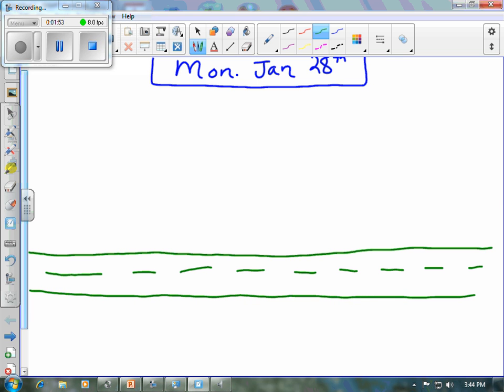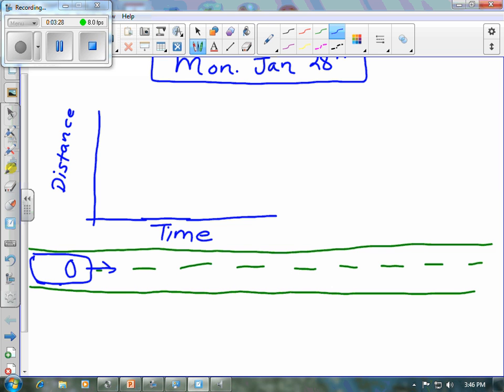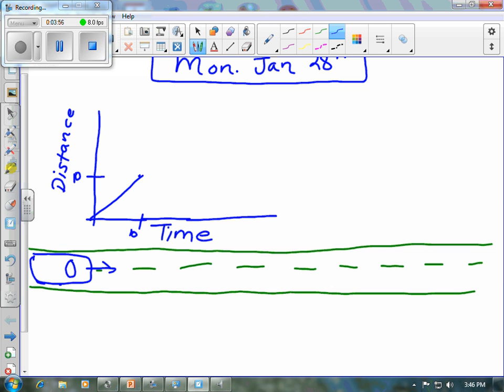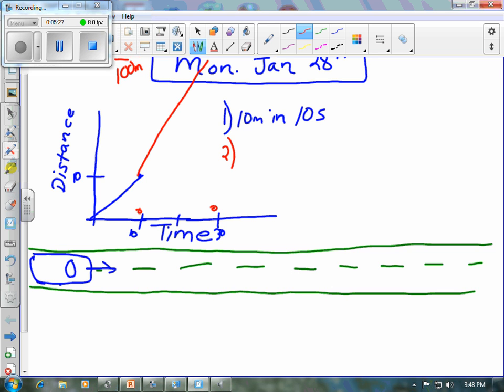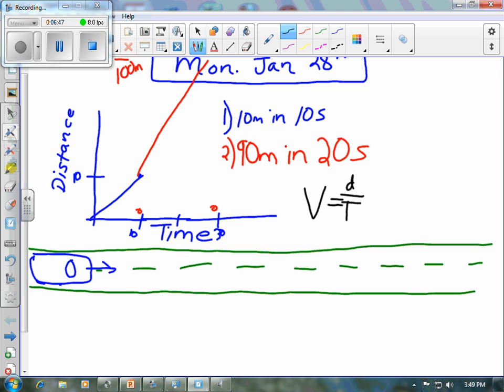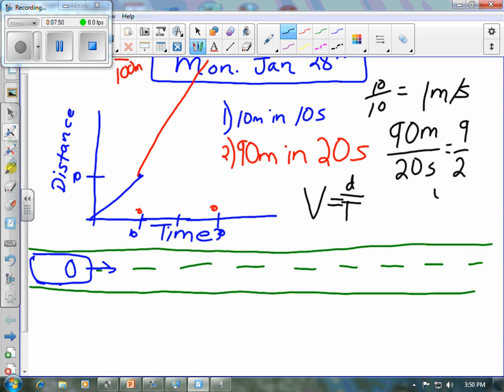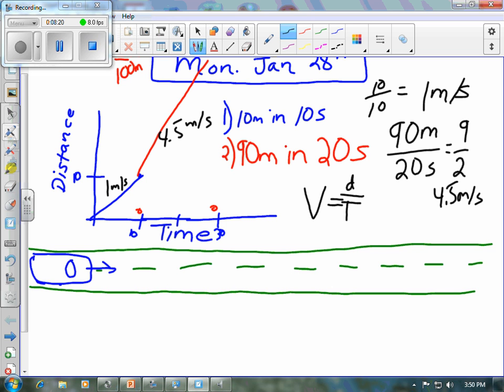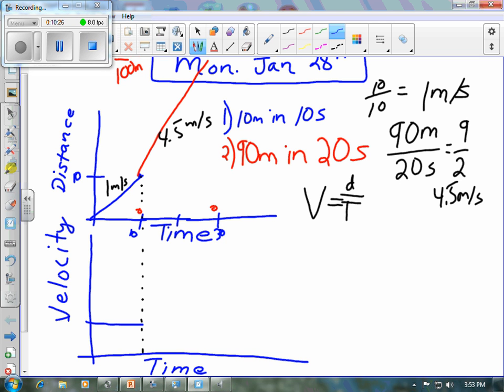January25 segment 1